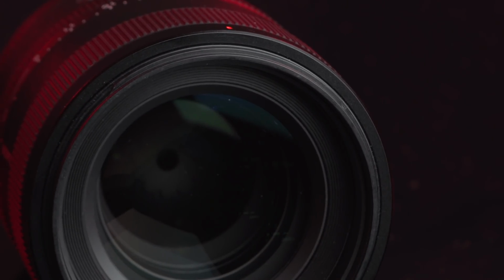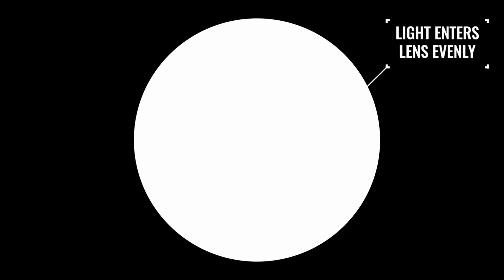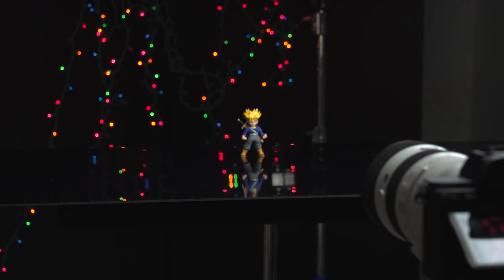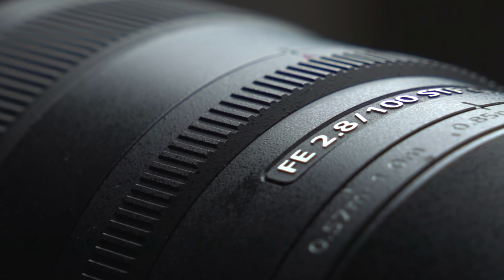The Best Sony Portrait Lenses: Sony 100mm 2.8GM STF OSS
In the second episode of "The Best Sony Portrait Lenses" I introduce you to one of my favorite lenses of all time, the Sony 100mm 2.8GM STF. These days, its my most used portrait lens!

Sony A7RIII
Sony A7III
Sony 100mm 2.8GM STF Lens